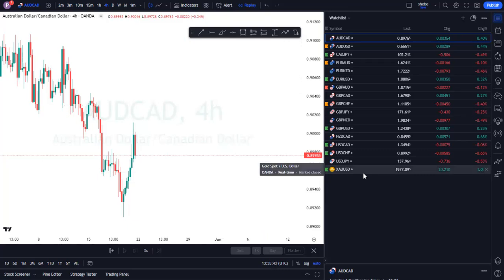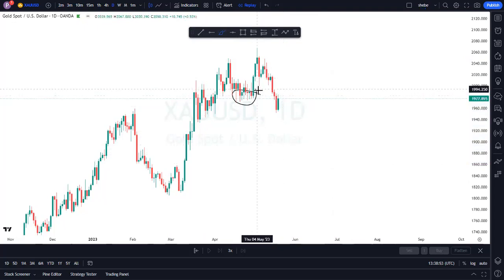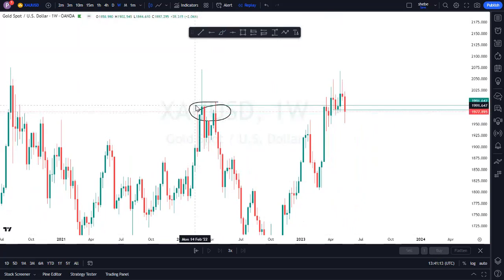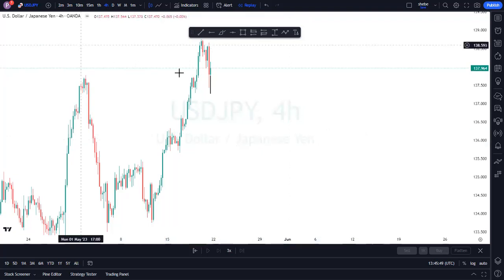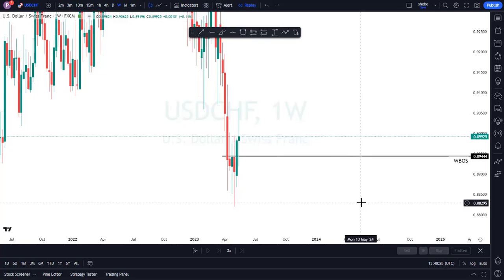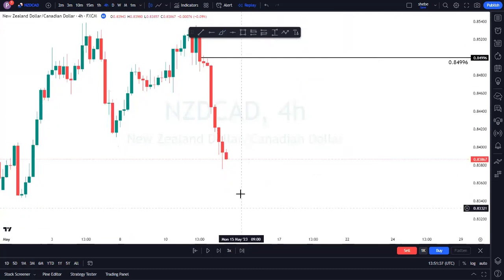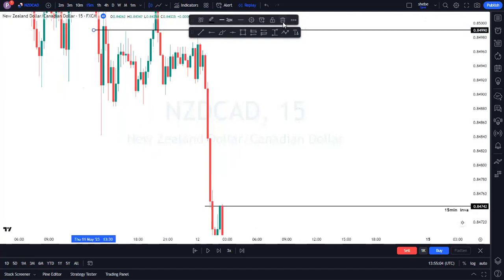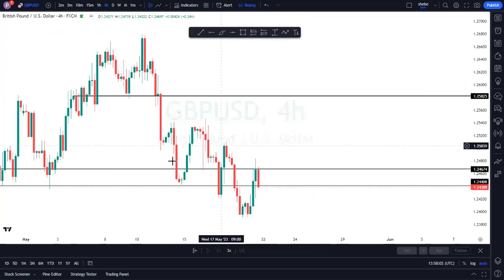Market Breakdown Analysis - discover the pontential of coming week